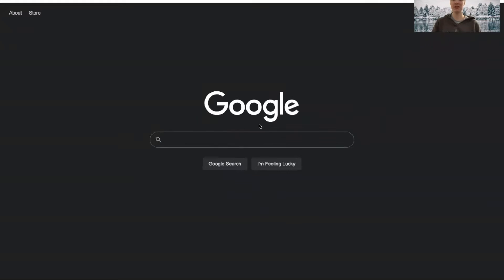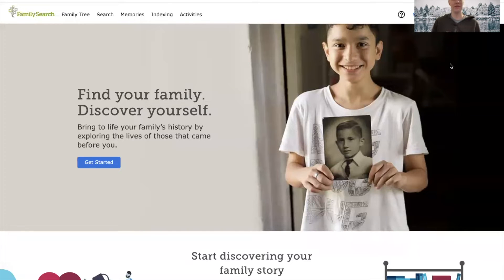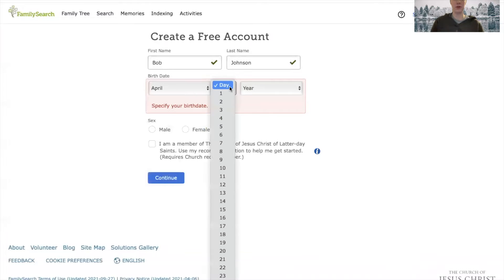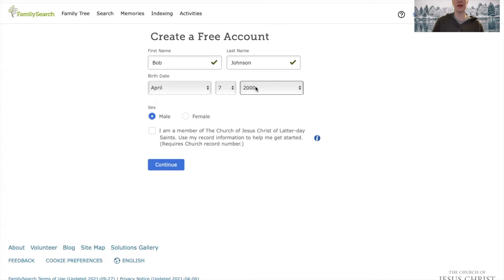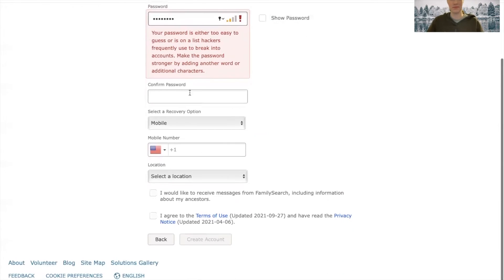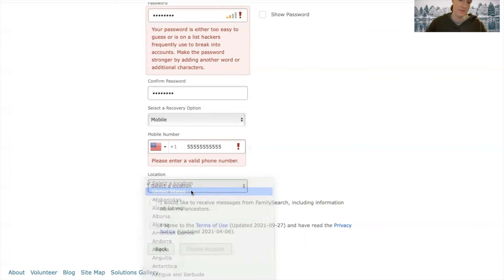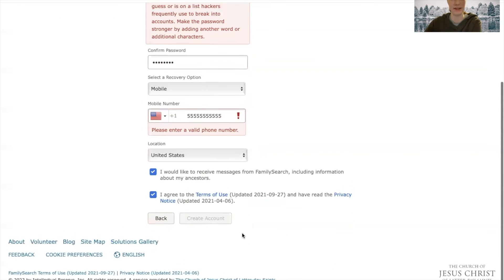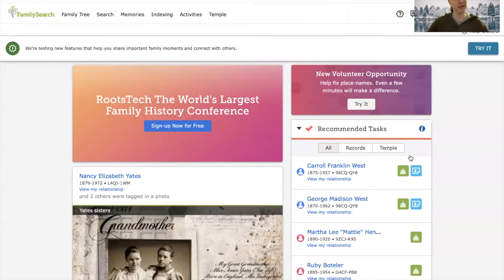Family History Friday: Creating an Account & Logging In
Hi everyone! Stephanie here! I decided to start a new series about Family History.  In this series, "Family History Friday", I will go over how to use Family Search to make family history fun and easy for you!  I was the Youth Temple and Family History Consultant for my ward a few years ago so I have a lot of experience with family history. I hope you like these videos and can learn more about your family! :)

Please Kindly Note: This video is not officially sponsored or endorsed by the Church of Jesus Christ of Latter-Day Saints, nor does it officially represent the Church or FamilySearch in any way.